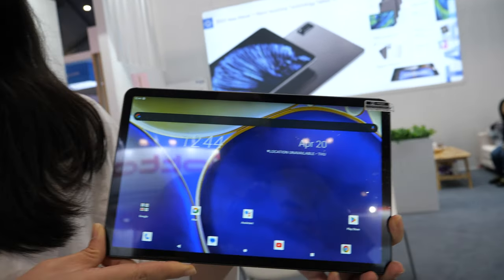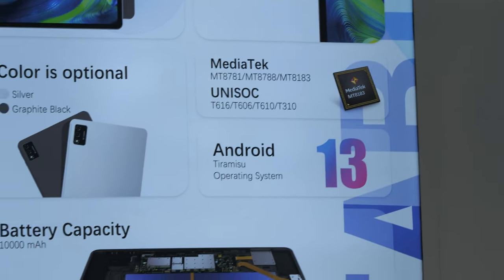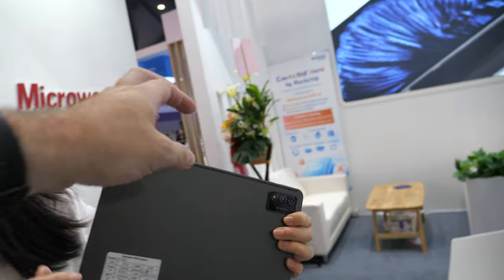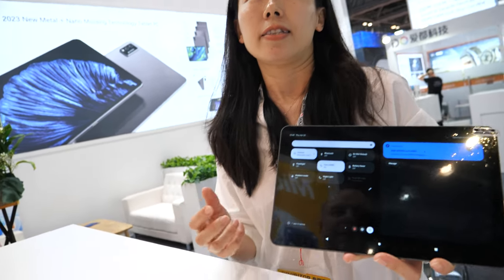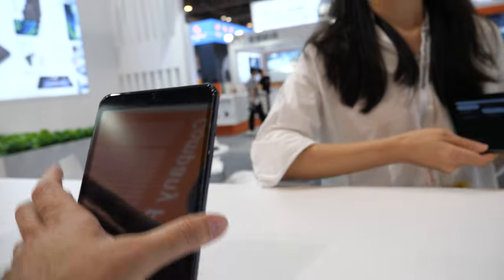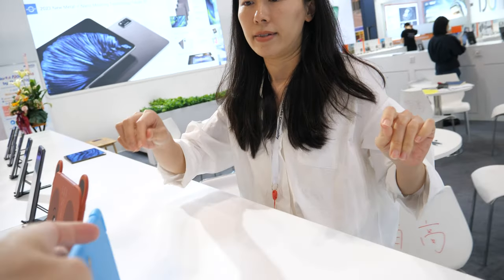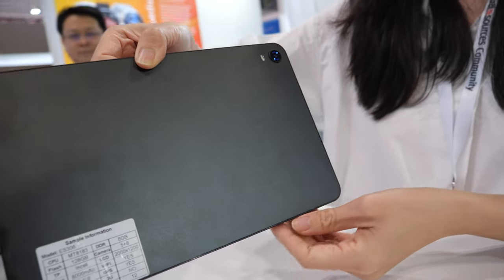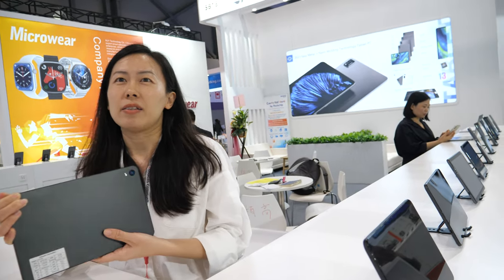Latest Epudo Tablets at HK fair: Sleek Design, Nano Molding Metal Case Technology, MediaTek, Unisoc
Epudo is a prominent tablet manufacturing company that has been in business for over a decade. Based in DongGuan City, China, the company has established itself as a reliable provider of high-quality tablets for consumers across the world.

Recently, Epudo introduced their latest tablet model, and Jenny, a representative from the company, took to YouTube to showcase its features. The new tablet is a technological marvel that comes with a metal case made using Nano Molding technology, making it not only visually appealing but also durable.

The tablet comes in sizes ranging from 10.1 to 12.6 inches, making it suitable for a range of uses. It runs on the latest Android operating system and has both MediaTek and Unisoc CPUs, ensuring a smooth and seamless user experience. The tablet also has a poker pin, which makes it easy to connect to a keyboard and convert it into a laptop.

During the video, Jenny also shared that Epudo has sold millions of tablets in the 13 years that they have been in business. They have experience in creating tablets for different purposes, including models designed specifically for kids with fun animal shapes. These kid-friendly tablets are a private design of ePudo and feature animals such as deer, tiger, and dog, which kids will love.

Apart from the new model, Jenny also showcased several other tablets in various sizes and designs. This range of tablets provides customers with a range of options to choose from and caters to the needs of different consumers.

One of the most significant advantages of Epudo's tablets is their pricing. The new 11-inch tablet model that Jenny showcased is priced much lower than an iPad, making it an affordable option for consumers. The exact pricing will depend on the quantity ordered, but it is safe to say that the tablets are priced competitively.

Overall, the video showcases Epudo's commitment to creating high-quality, innovative, and affordable tablets. With their experience in the industry and range of products, customers can trust WePro to deliver tablets that meet their needs and exceed their expectations.

filmed at Hong Kong Sourcing Fair Mobile Electronics GlobalSources Spring 2023 in Hong Kong